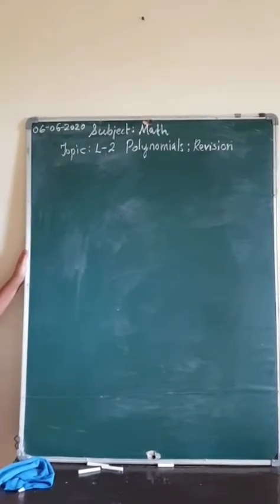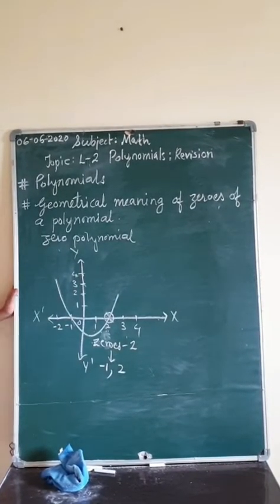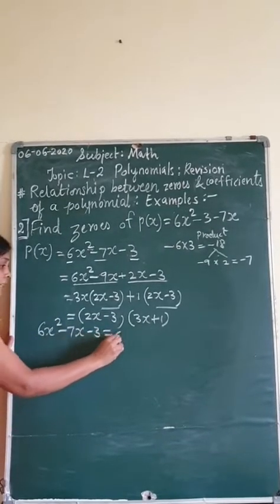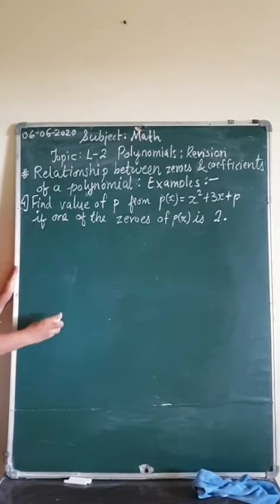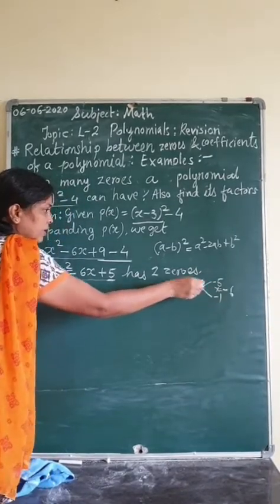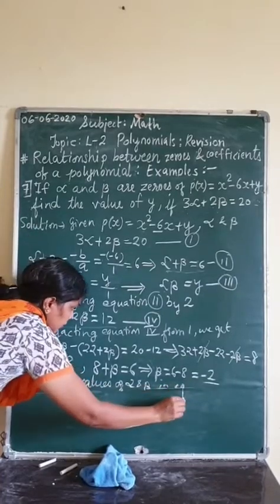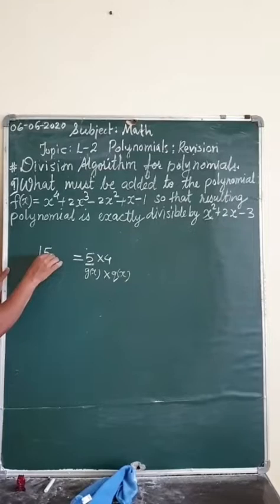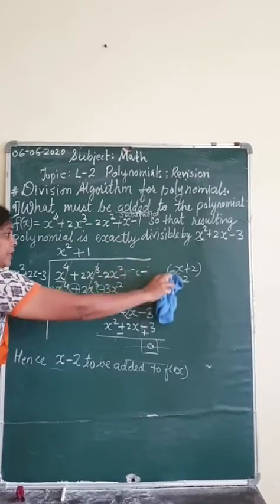16.07.2020 MATHS L2 Polynomials Revision 1 @9:15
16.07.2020 this video is for 10 class ( all division) Maths